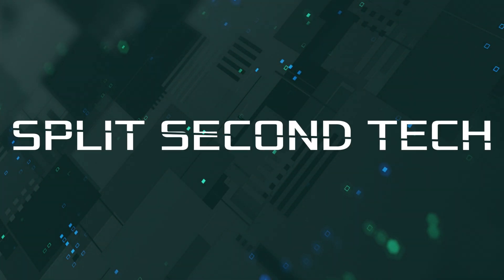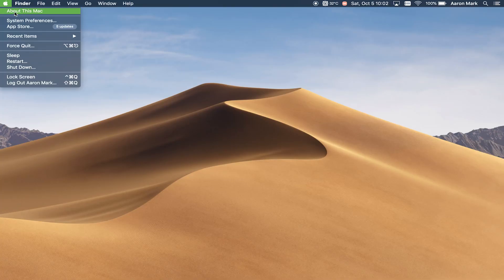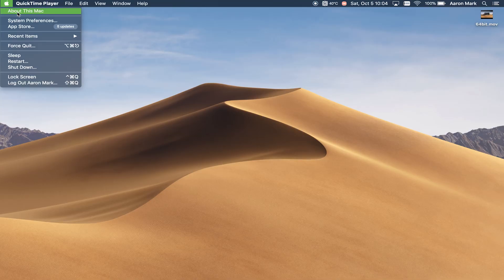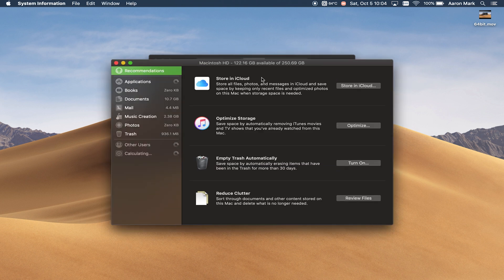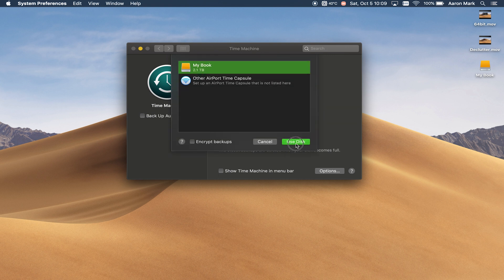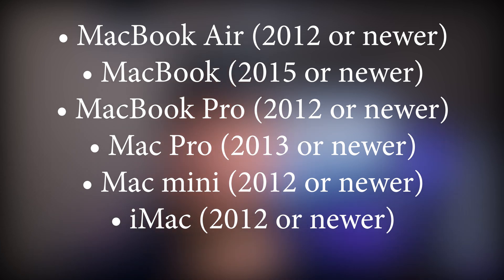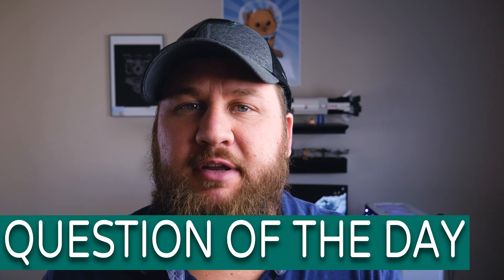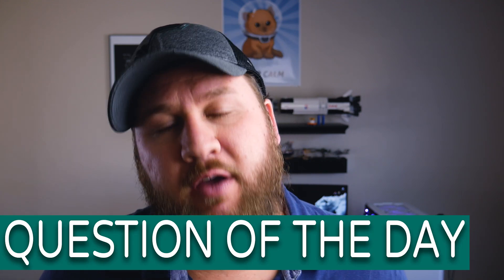Tips to Prepare your Mac for macOS Catalina Update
Mac OS Catalina is just around this corner. Awesome new features and performance enhancements make it a long awaited and highly anticipated update. In this video, we show you a few tips & tricks to make sure your upgrade run smoothly.

Mics:
Uhuru UM-900 condenser mic